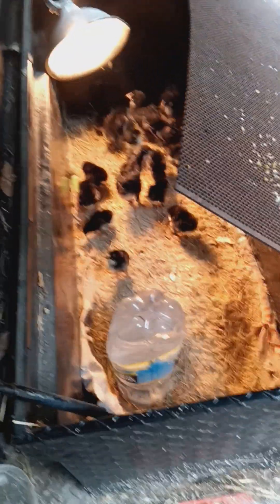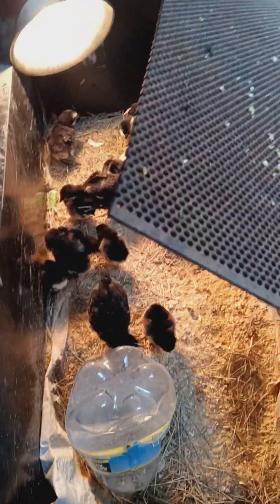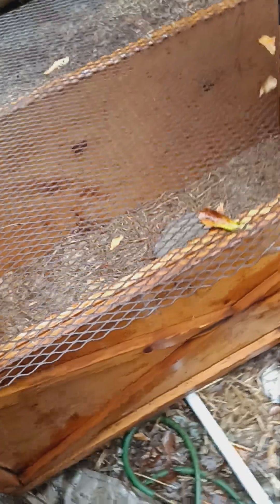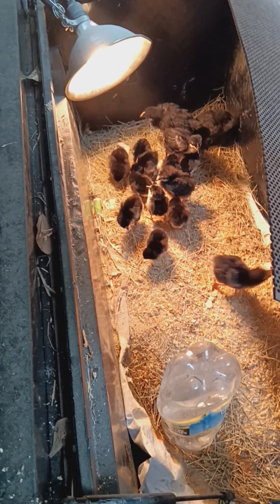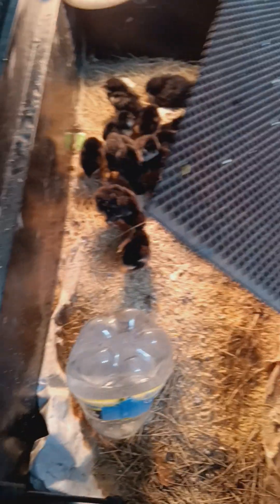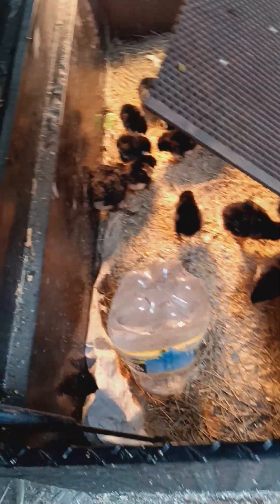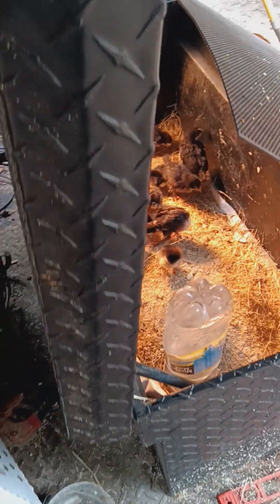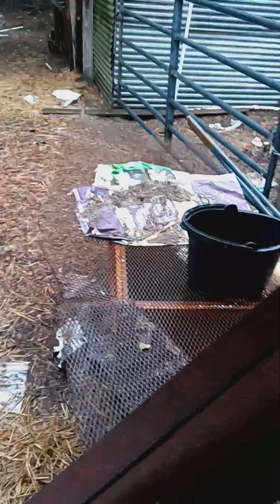new chicks in the mail